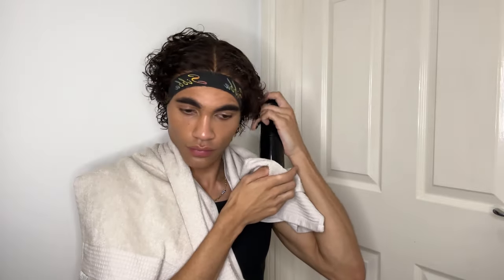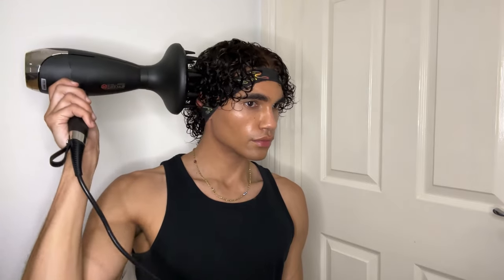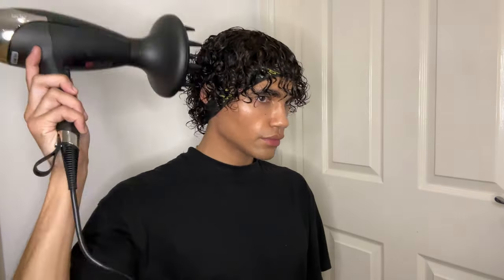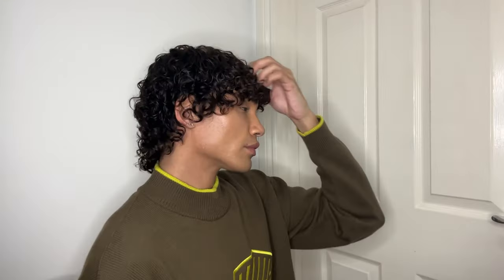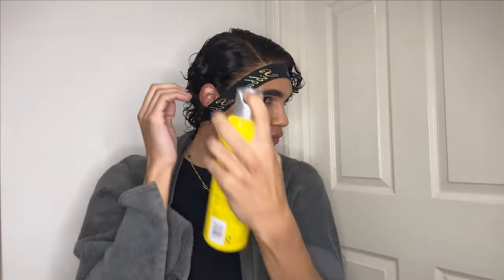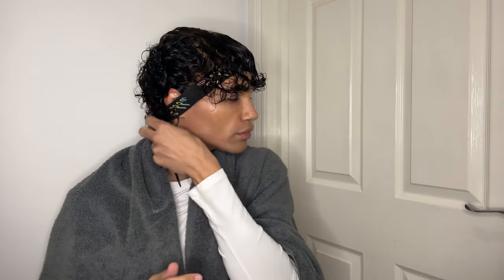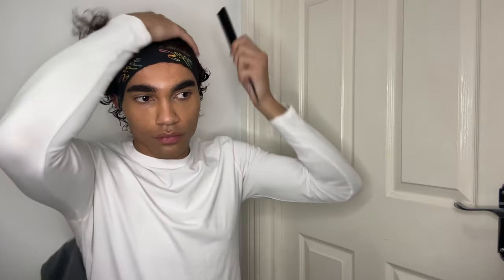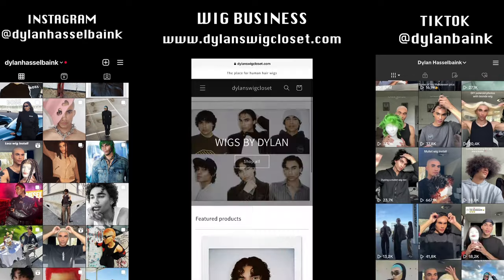7 DIFFERENT HAIRSTYLES ON 1 MEN WIG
Whatsup! In this video I'm showing you 7 different hairstyles on 1 lace front short curly men wig. One hairstyle for each day of the week. Showing you how versatile a wig can be :).

▶Wig details in this video:
13x6 wig cap
*custom coloured to a lighter brown